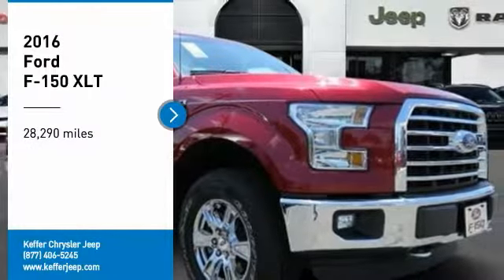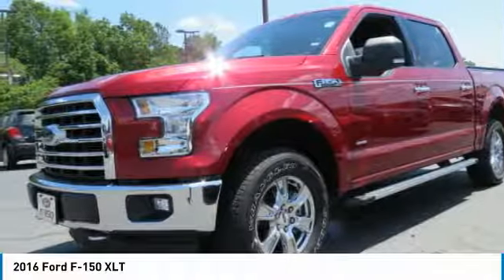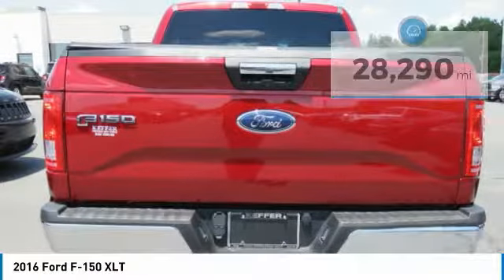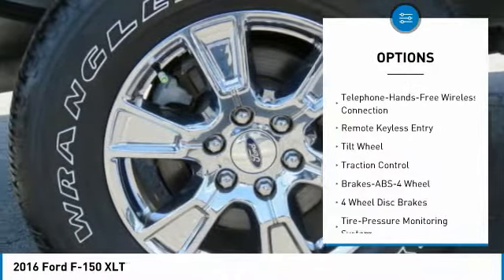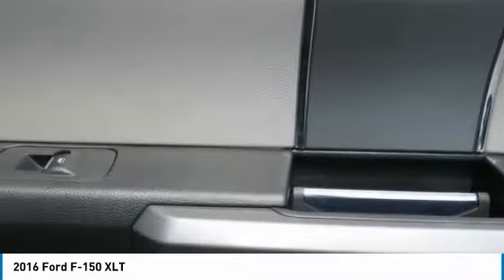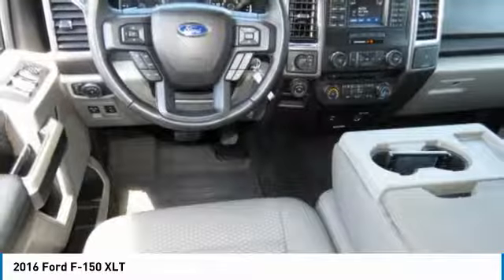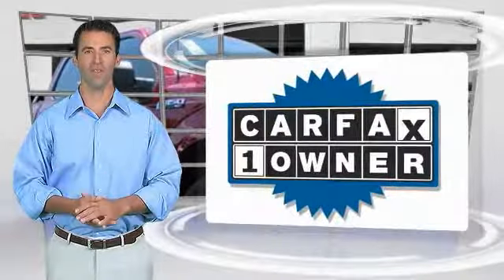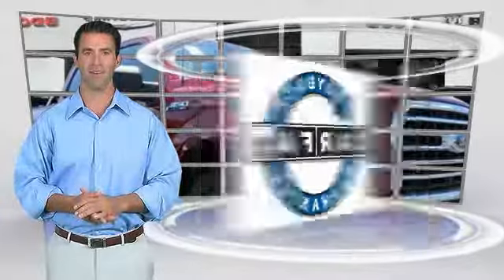2016 Ford F-150 Charlotte NC 12731P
2016 Ford F-150 XLT

CARFAX One-Owner. Ruby Red Metallic Tinted Clearcoat 2016 Ford F-150 XLT 4WD 6-Speed Automatic Electronic 2.7L V6 EcoBoost ABS brakes, Compass, Electronic Stability Control, Illuminated entry, Low tire pressure warning, Remote keyless entry, Traction control.brbrAt The Family Store every used car comes with free oil changes, free loaners, free state inspections and free roadside assistance on top of the best price guarantee!! Also every new vehicle comes with a lifetime warranty!! Recent Arrival!brbrAwards:br  * 2016 IIHS Top Safety Pick   * Green Car Journal Green Truck of the Year   * 2016 KBB.com Brand Image AwardsbrBased on 2017 EPA mileage ratings. Use for comparison purposes only. Your mileage will vary depending on how you drive and maintain your vehicle, driving conditions and other factors.brThe Family Store is Carolina's #1 Volume Dealer! Home of the Best Price Guarantee on EVERY vehicle! Why Shop anywhere else? We have no games , nor gimmicks! Simply VIP customer service and no extra fees. Full disclosure, Best Price Guarantee, and VIP customer service! We are looking forward to meeting you very soon!brbrReviews:brbr  * Diverse four-engine lineup includes two powerful and efficient turbocharged V6 choices; significant aluminum body weight savings enables higher payload and tow ratings; highly focused Raptor off-road model; long list of available comfort, convenience and safety technologies; best-in-class crash-test scores. Source: Edmunds